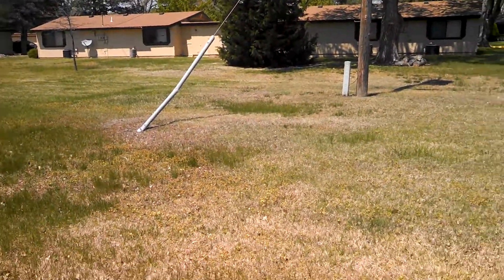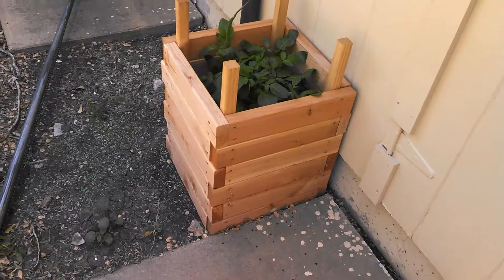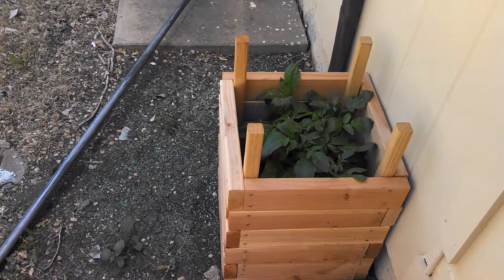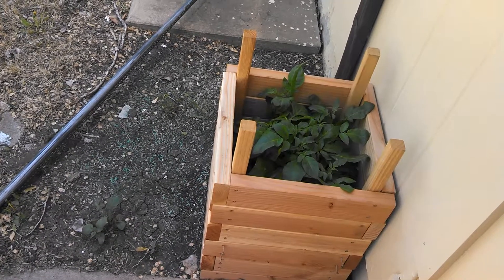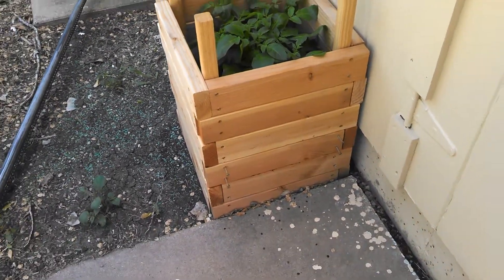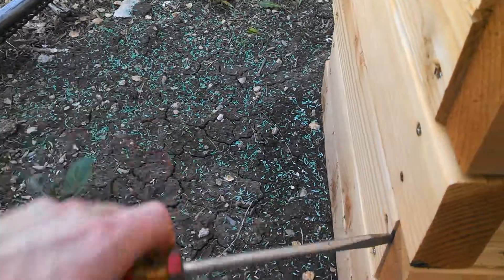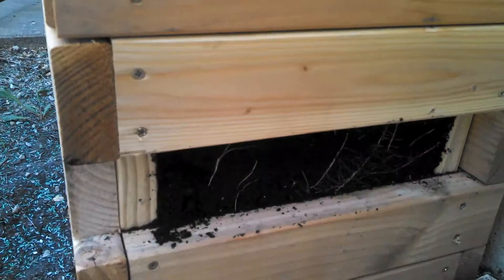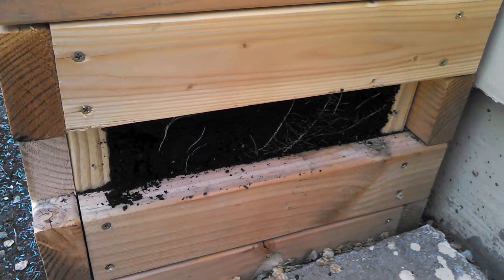Potato Box Gardening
A perfect way to grow potatoes when limited on space!